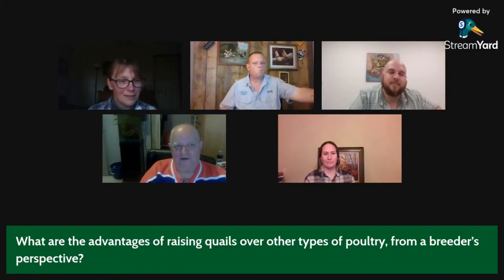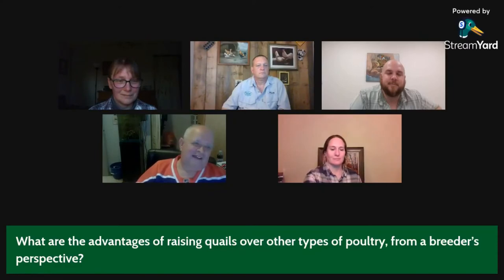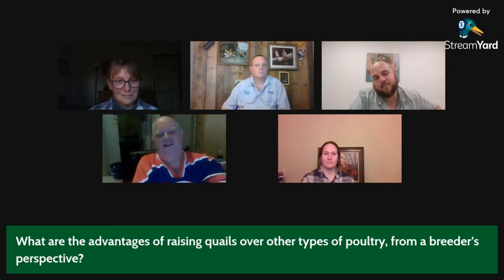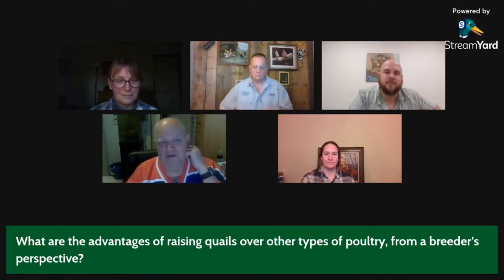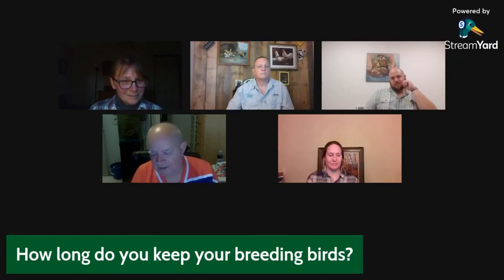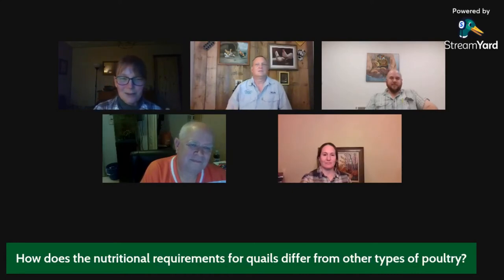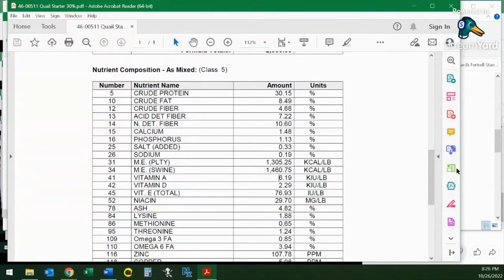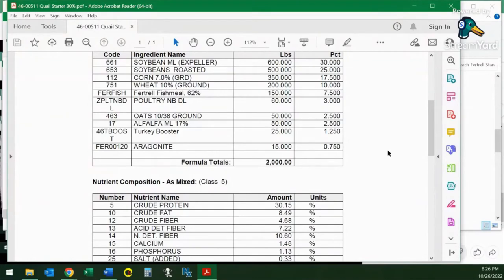Live Quail Q&A, Perry Schofield and Fertrell, October 26, 2022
Coturnix Quails can be a very fun and useful addition to any poultry operation, be it on a farm, homestead, or breeding program. They are easy to raise, are prolific layers and a steady source of meat due to the short time it takes them to reach maturity.

Whether you are already raising, breeding them or are considering adding them to your poultry production, this webinar is for you.

We were joined by Perry Schofield, after whom the Schofield Silver Collection (SSC) silver coturnix quails are named.

Perry shared with us how he bred silver quails to improve their fertility and survival rates. The SSC quails are now sought after internationally.

Jeff Mattocks, Baylor Lansden and Rachel Teller are animal nutrition consultants at Fertrell®.  Fertrell® has been successfully helping people with their natural farming and agricultural needs for 75+ years.

Jeff Mattocks has 26+ years experience in animal nutrition and is the author of Pastured Poultry Feeding and Management He has helped many successful regenerative farmers, including Joel Salatin.

Rachel Teller has just joined the Fertrell® animal nutrition team as a consultant. She has a background in dairy nutrition and experience raising dairy goats, beef cattle, sheep, horses, and rabbits.

Baylor Lansden also just joined the Fertrell® nutrition team. He started his agricultural career with an education in Food Security. He then got practical experience in agriculture through diversified farming, concentrating on pasture based chicken, egg, and pork production.

For any questions about this show or Fertrell® products in Canada, please